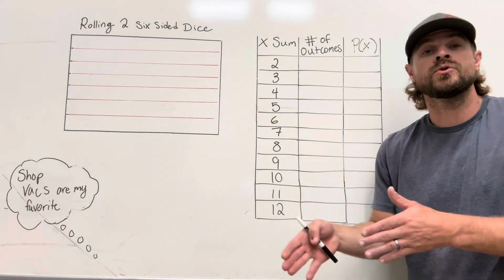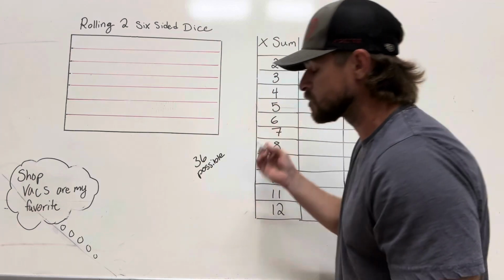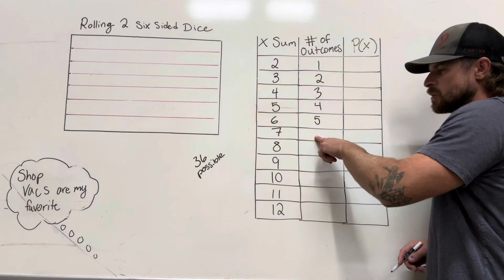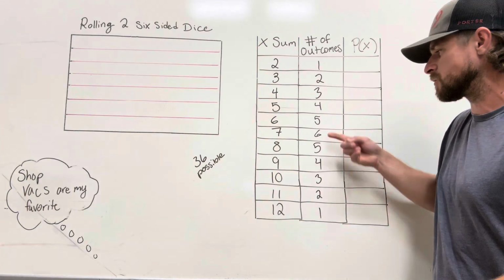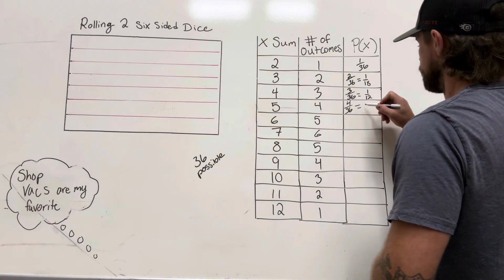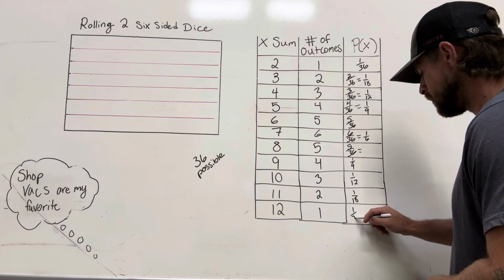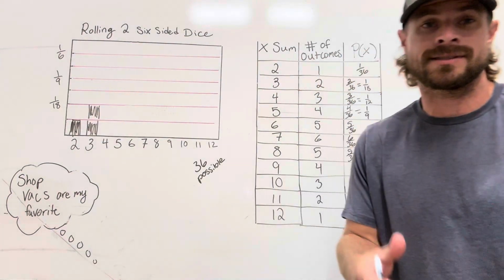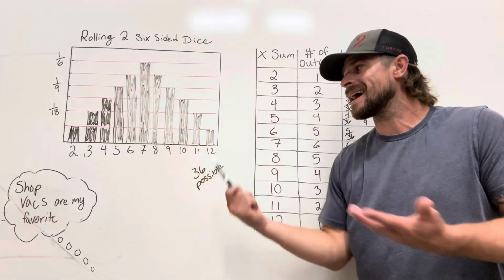Probability Distribution Explained